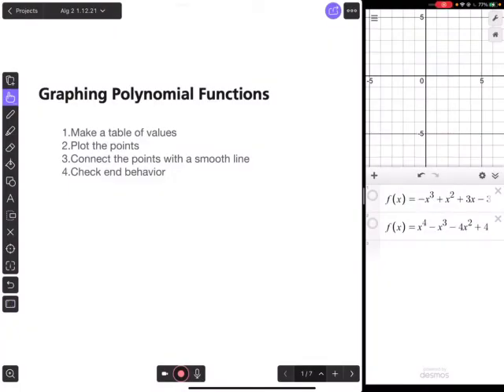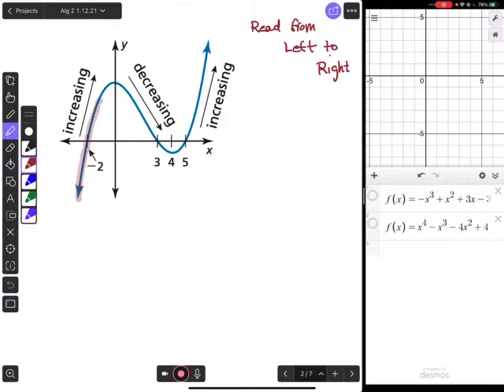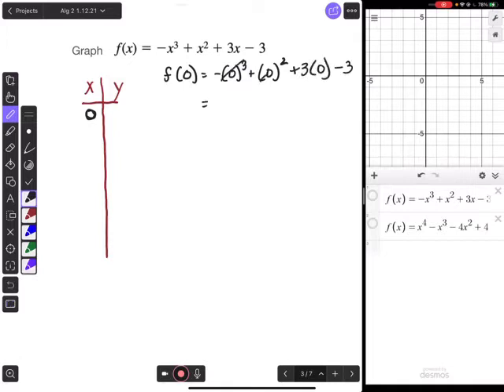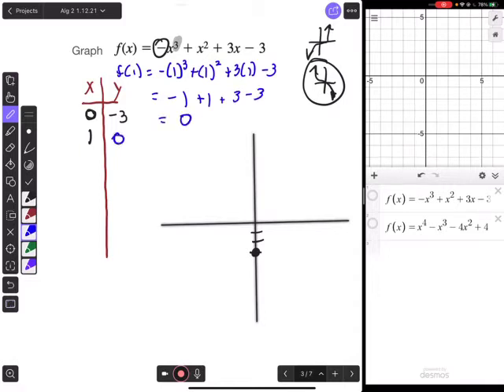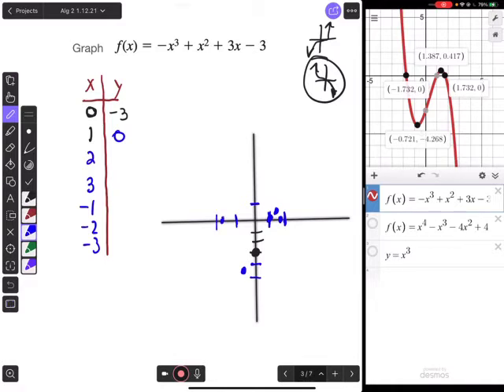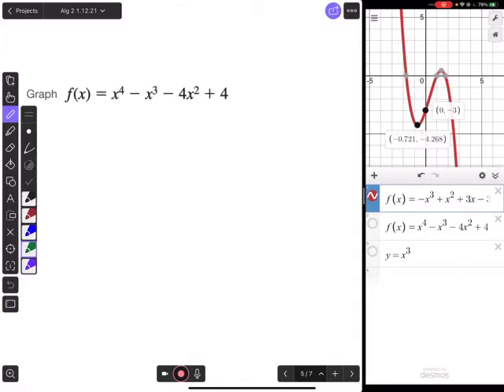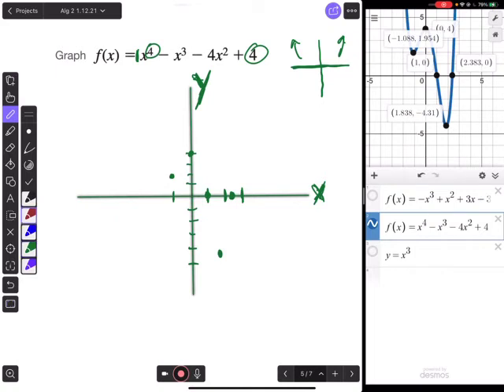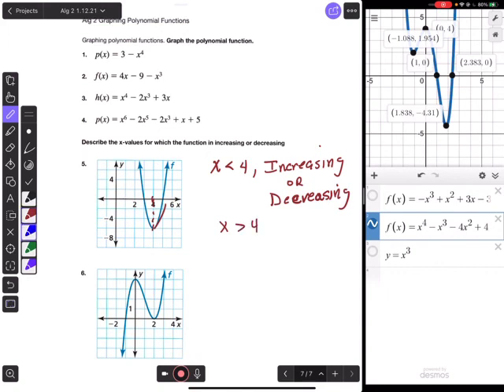64 4.1D Algebra 2 Graphing Polynomials 2